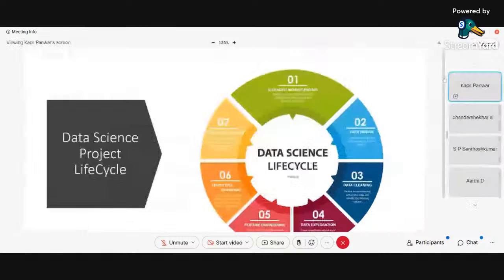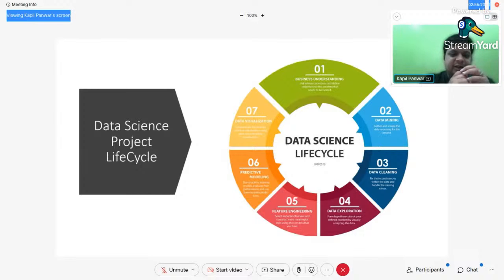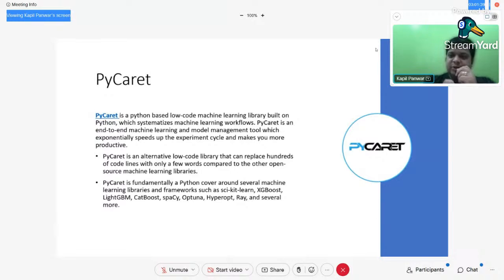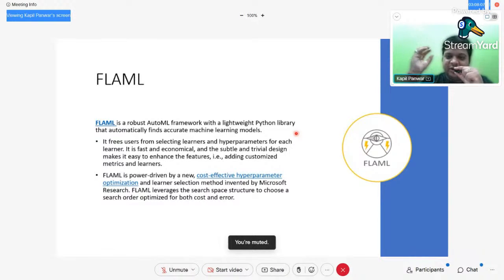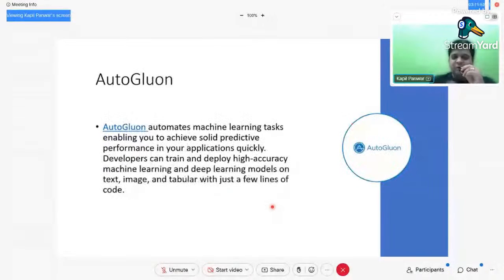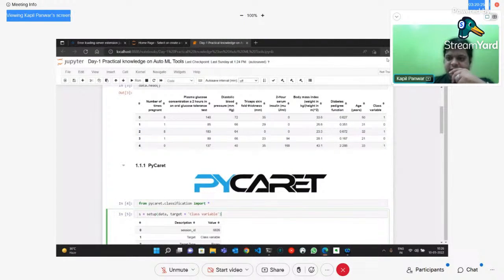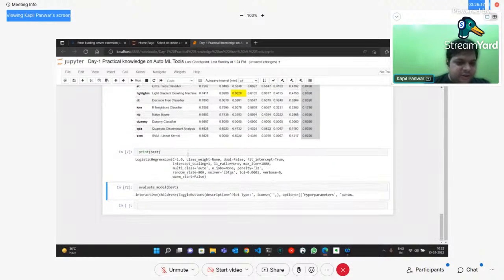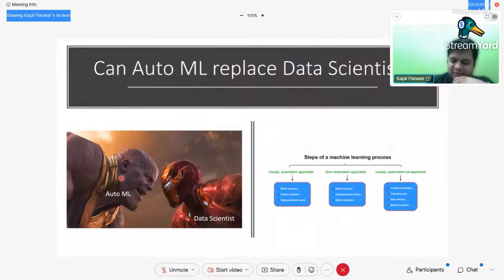ML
Gautam Buddha University, established by the Uttar Pradesh Act (9) of 2002, commenced its first academic session at its 511 acres lush green campus at Greater Noida in August 2008. The University is fully funded by the New Okhla Industrial Development Authority (NOIDA) and the Greater Noida Industrial Development Authority (GNIDA), the undertakings of the Government of Uttar Pradesh. The University is recognized by the University Grants Commission under UGC Act and is a member of the Association of Indian Universities.

The academic programmes offered by the University are recognised by the University Grants Commission of India and various other Statutory Bodies, Councils, whichever are applicable in individual cases.
Recognition by the University Grants Commission of India (UGC): Gautam Buddha University is recognized by the University Grants Commission of India vide F.9-18/2009 (CRP-I) dated 13 May 2009 under section 2(f) of UGC Act 1956. Through this the University has been empowered to award degrees as specified by UGC under section 22 of the UGC Act 1956 at its main campus with the approval of Statutory Councils, wherever required.

Recognition and Inclusion by the University Grants Commission of India (UGC) under section 12 B of the University Grants Commission, UGC ACT 1956. Recognised under UGC Section 12B and NAAC accredited with B+ Grade.

Association of Indian Universities Membership: The University has been granted membership of the Association of Indian Universities.

Approval by the Bar Council of India: The School of Law, Justice, & Governance administers a five years Integrated B.A. LLB programme. This Programme has been approved by the Bar Council of India.

Approval by National Council for Teacher Education (NCTE): The Department of Education & Training, School of Humanities & Social Sciences offer Two-Year B.Ed. Programme recognized by the National Council for Teacher Education (NCTE).

Approval by Rehabilitation Council of India: The Department of Psychology & Mental Health, School of Humanities & Social Sciences offers M. Phil. (Clinical Psychology), 2 years Programme which is recognized by the Rehabilitation Council of India.

Approval by the Council of Architecture, India: The Department of Architect & Planning, School of Engineering offers B.Arch. and M. Arch. Programmes in Architect and Planning. This programme is recognized by the Council of Architecture, India.

ISO 9001: 2008 Certification of the University: Gautam Buddha University has been accredited jointly be Joint Accreditation System of Australia & New Zealand (JAS-ANZ), vide 1015QBC26 after accessing and finding confirmation to the requirements of ISO 9001: 2008.